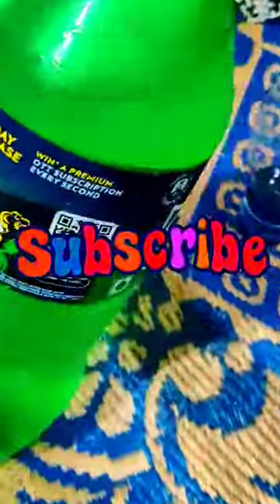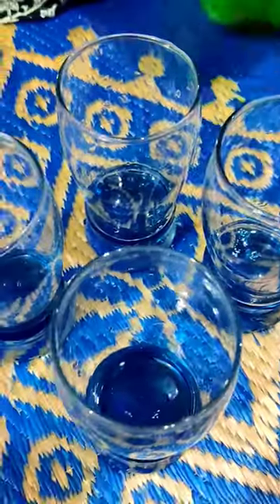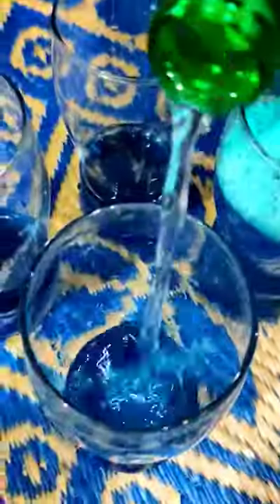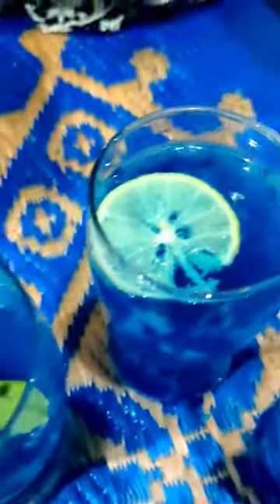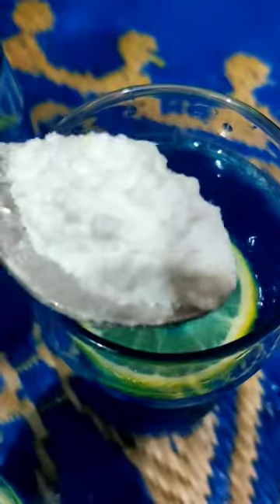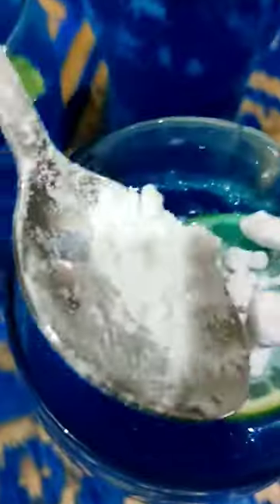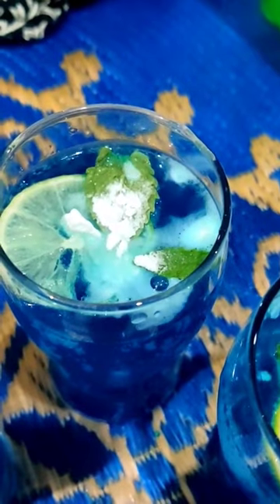BLUE 💙CURAÇAO🥂Refreshing Drink Like Volcano Eruption🌋🤯😱